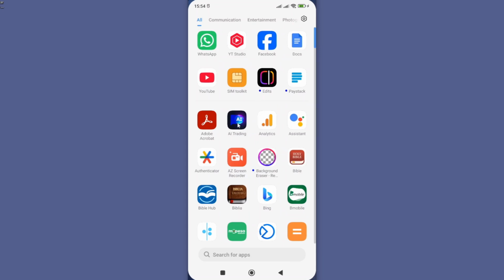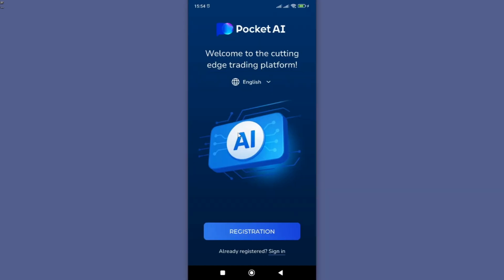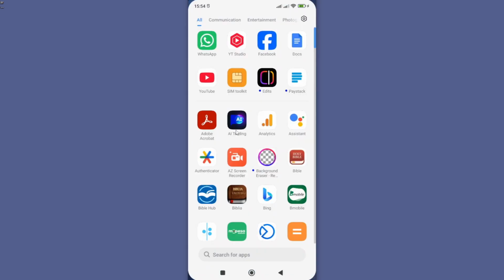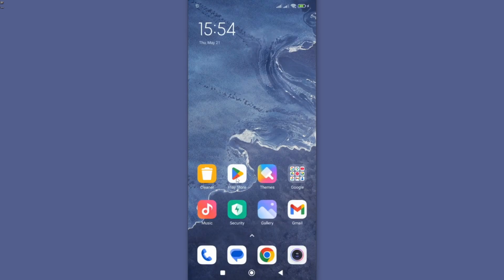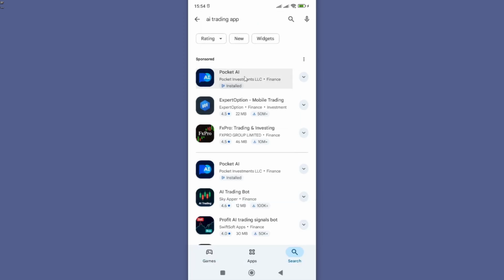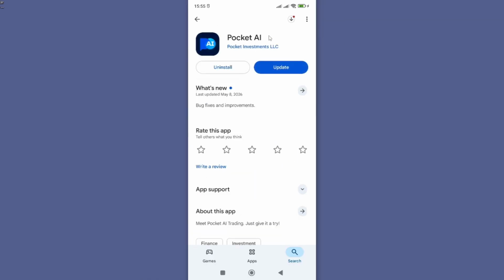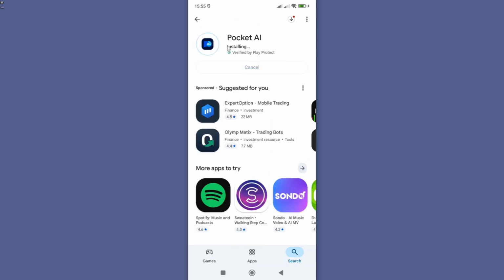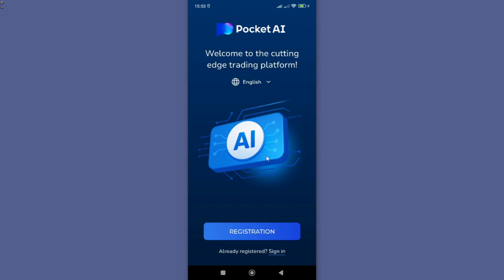How To Update Pocket AI Trading App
In this video, you’ll learn how to update the Pocket AI Trading app quickly and easily. Keeping the app updated ensures better performance, improved security, new trading features, and a smoother user experience on your smartphone.

📌 What you’ll learn:

How to check for Pocket AI Trading app updates
How to update the app via Google Play Store or App Store
How to fix issues if the update is not showing
Tips to keep your trading app secure and running smoothly

Follow this simple tutorial to update the Pocket AI Trading app and enjoy the latest improvements and features.